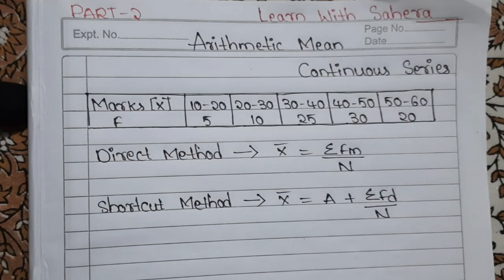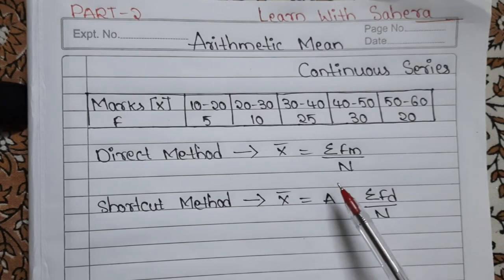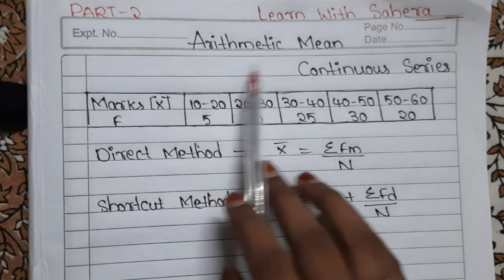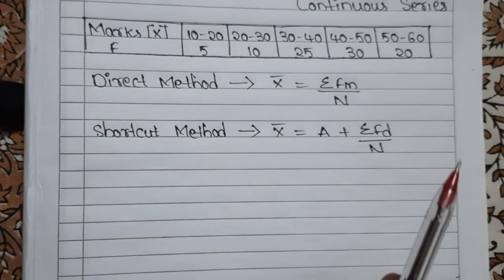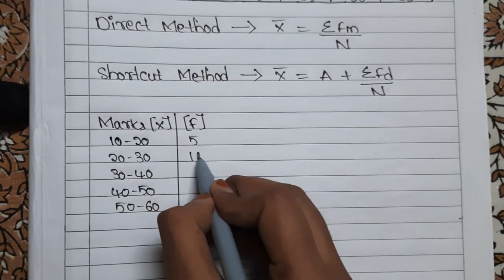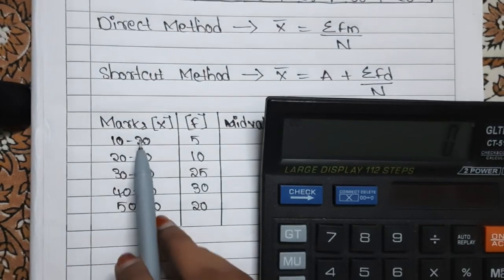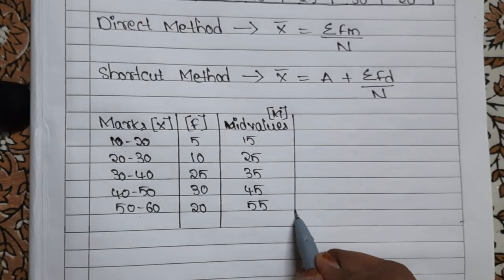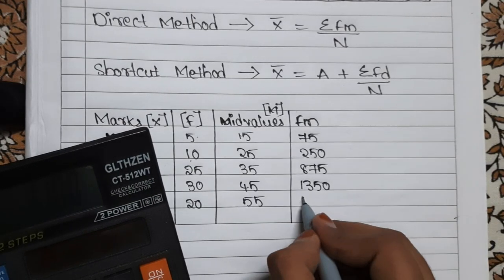UNIT-3 Arithmetic Mean PART-2 STATISTICS Full explanation ✅💯| 100% FULL MARKS | O.U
Degree 3rd semester Business statistics-1 UNIT-3 Arithmetic Mean in continuous series Full and easy explaination